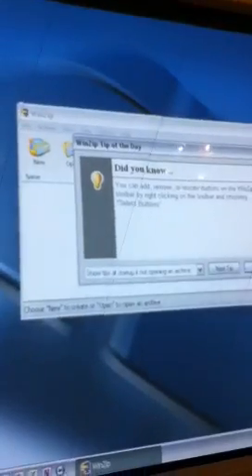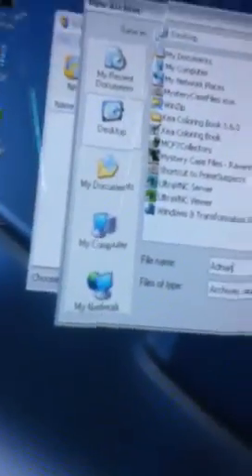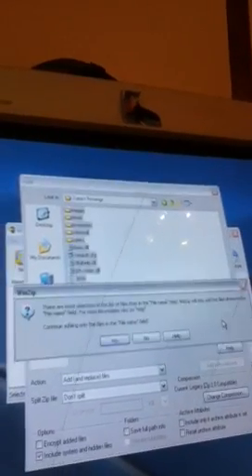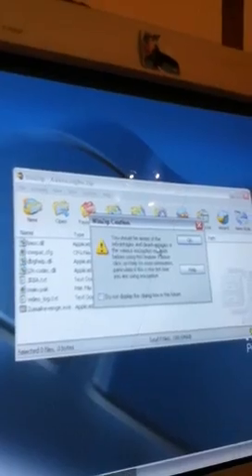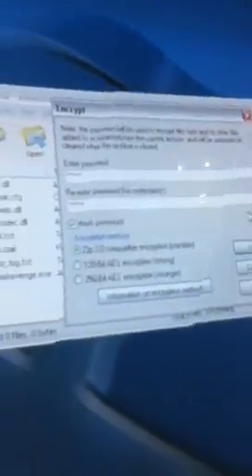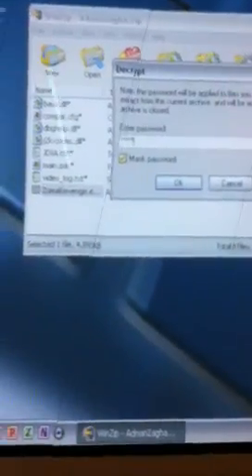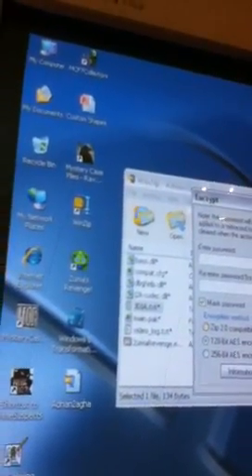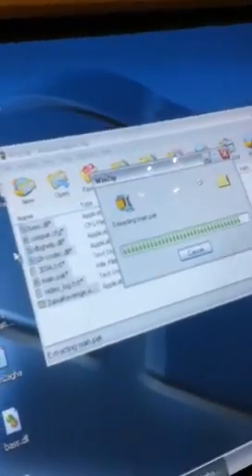how to create an archive on winzip 11